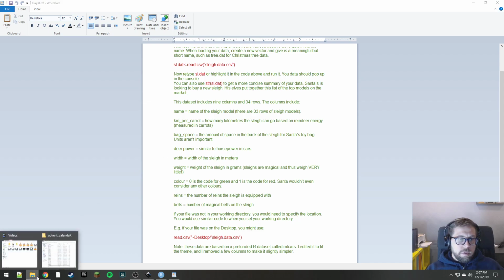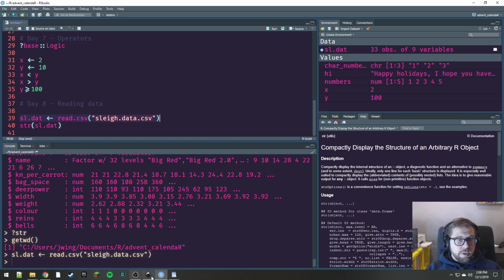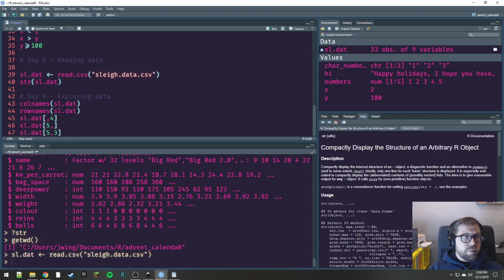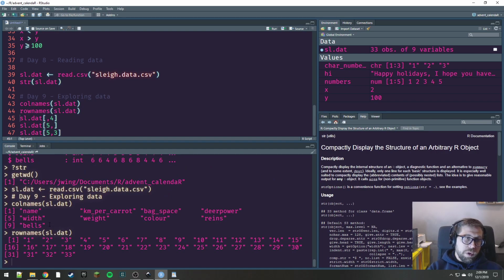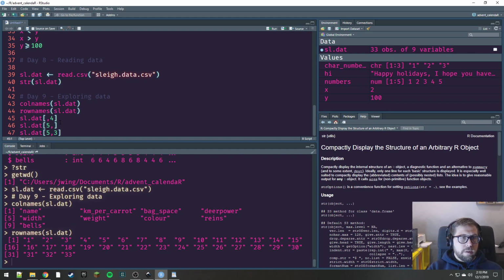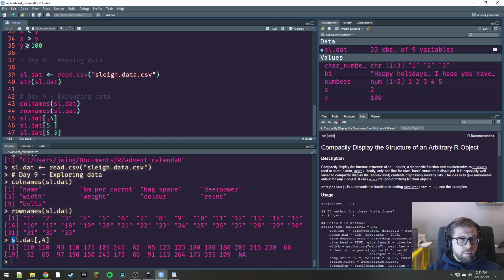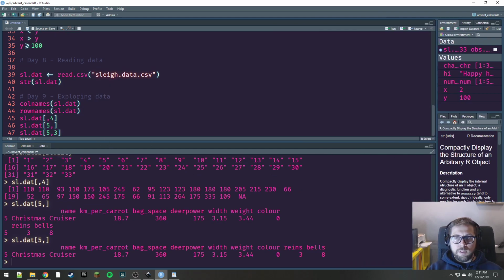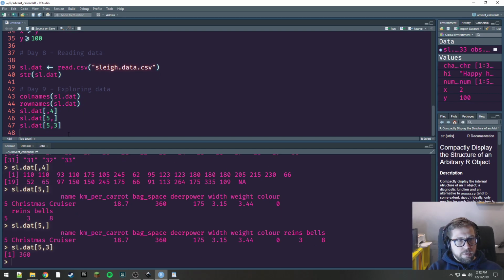Advent calendaR - Day 9